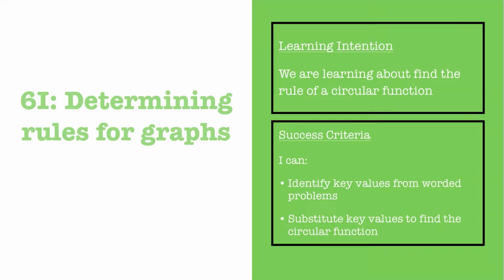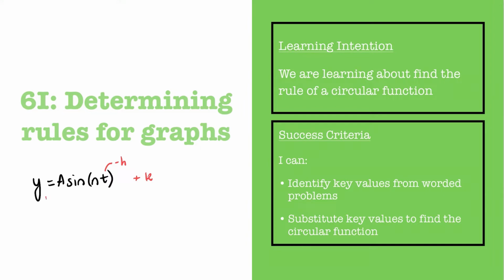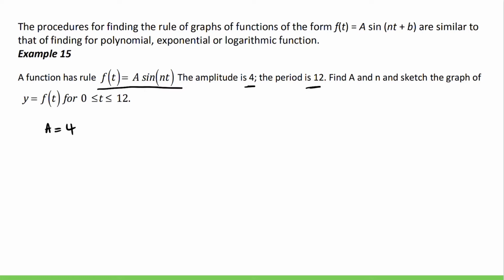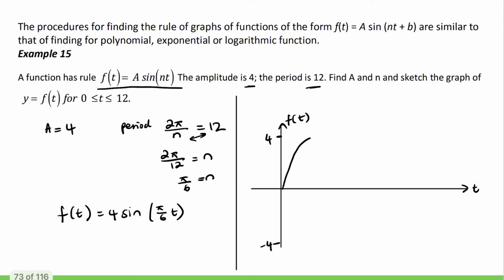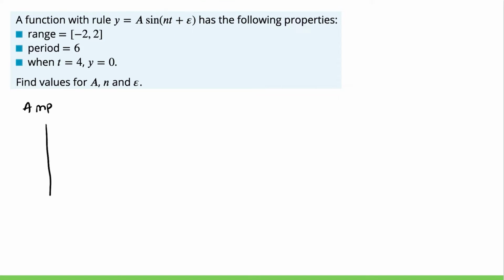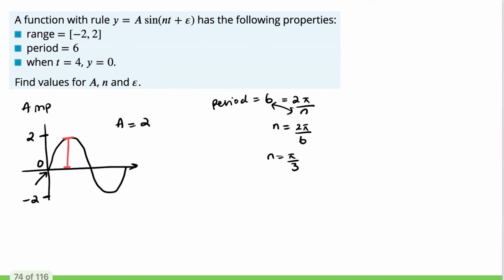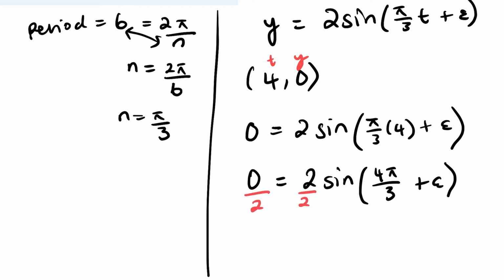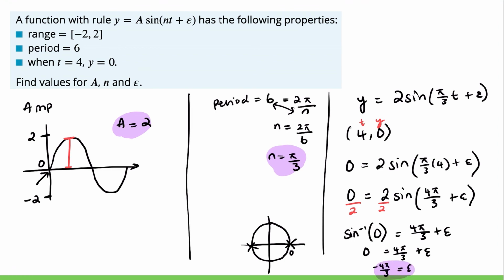6I: Determining rules for graphs